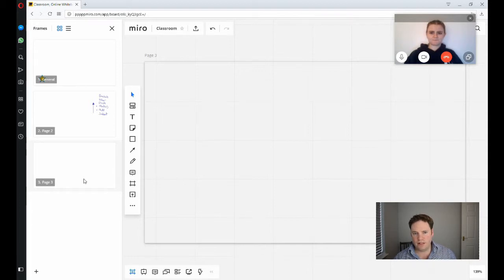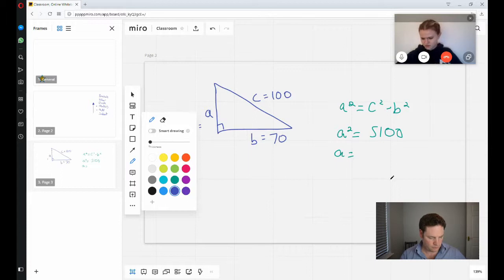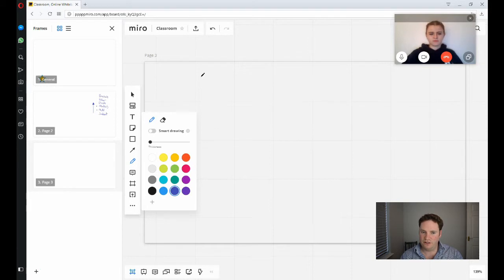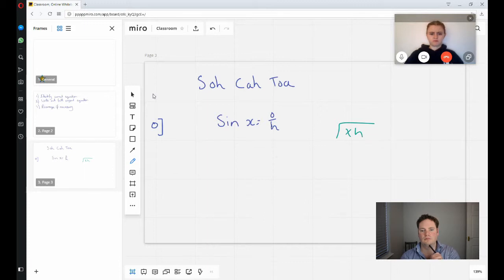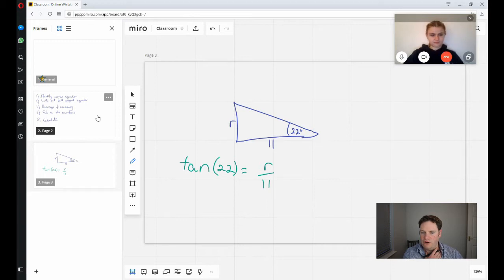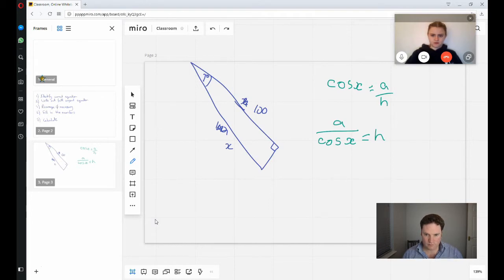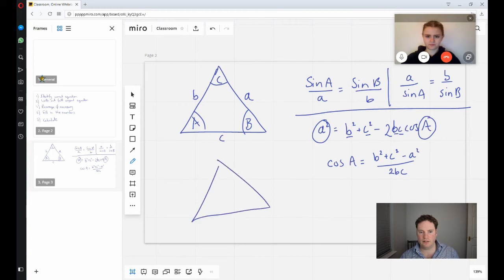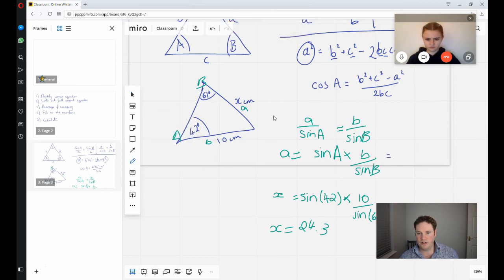Demo Lesson 2